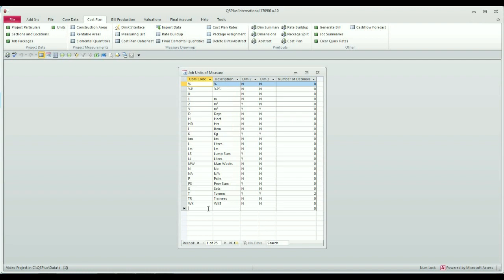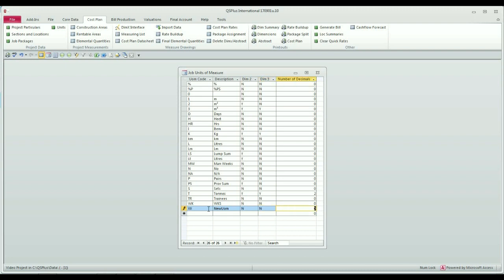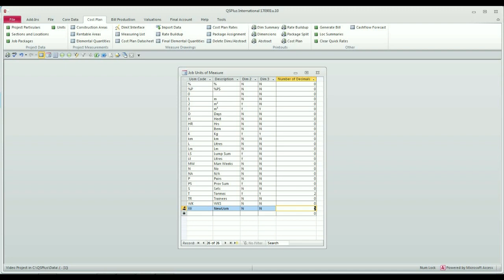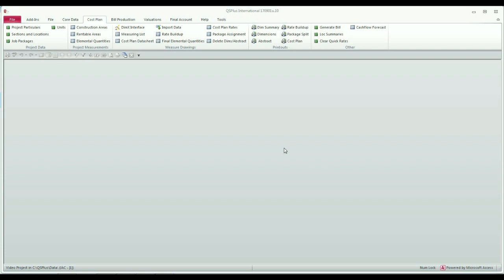03 04 QSPlus International Cost Plan Units of Measure tutorial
Learn how to create and edit the units of measure for your cost plan, if necessary